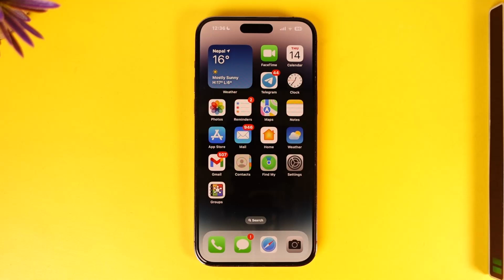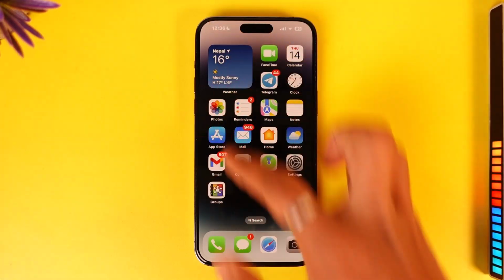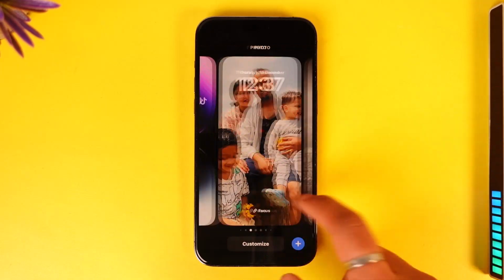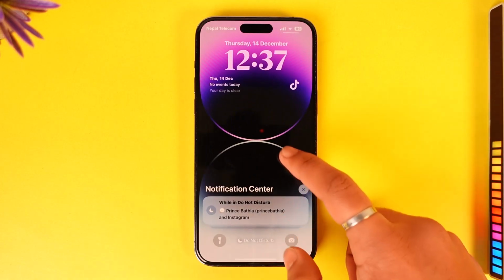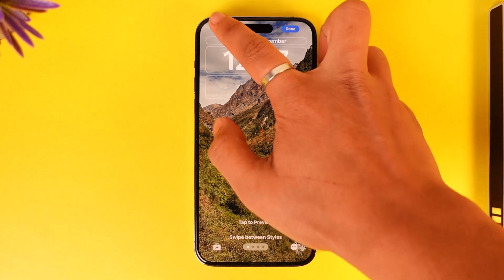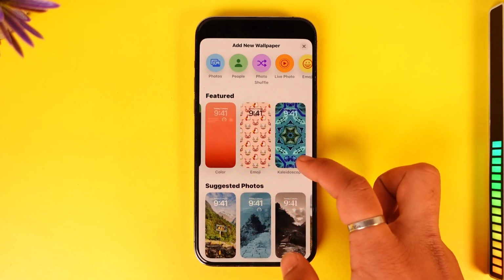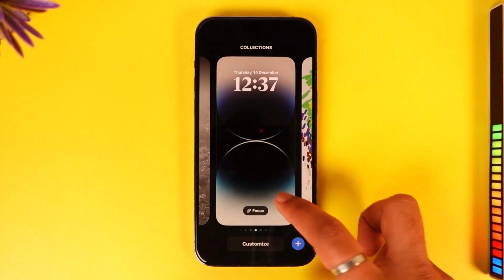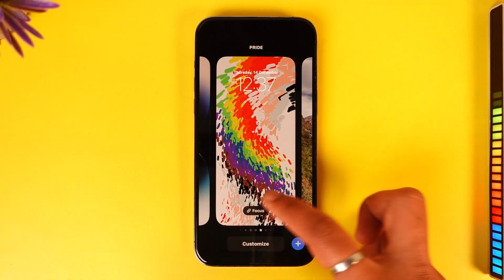How To Delete Wallpapers On iPhone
In this tutorial video, I will quickly guide you on how you can delete wallpapers on your iPhone. So, make sure to watch this video till the end. We try to be responsive to as many questions as possible.

► Chapters:
0:00 Introduction
0:10 Delete Wallpapers
0:55 Conclusion